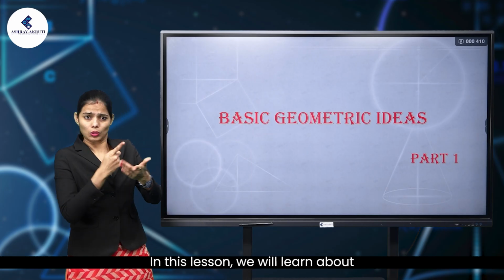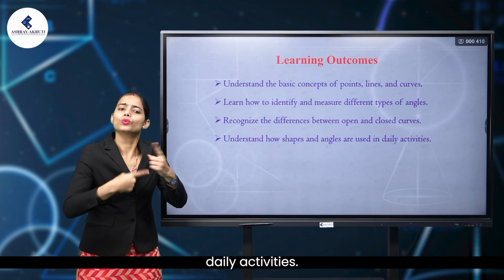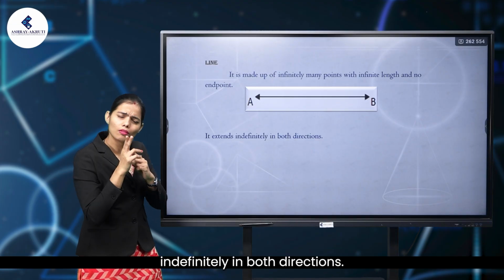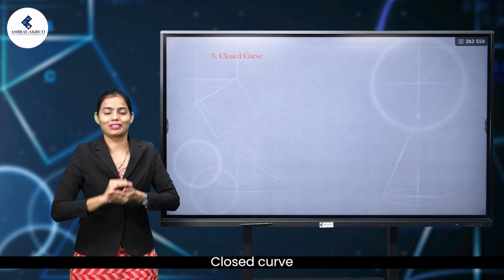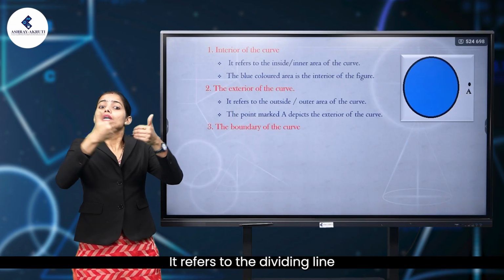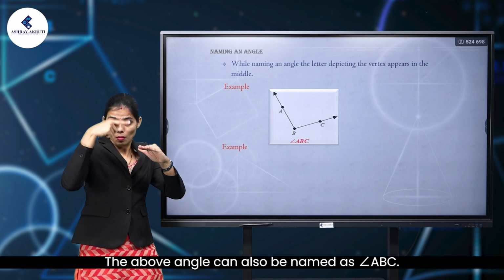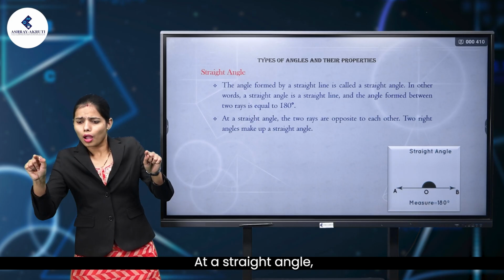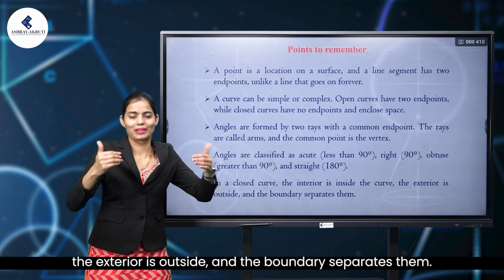Lessons in sign Language for H.I I 6th Maths I Basic Gemometric Idea Part 1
In this video, we will learn about basic geometrical ideas like points, lines, line segments, rays, and curves. You'll understand the difference between open and closed curves, and explore the types of angles such as acute, right, and obtuse. Watch to discover how these concepts are used in daily life and how they help us understand shapes and space!